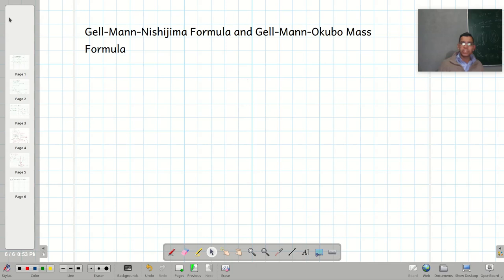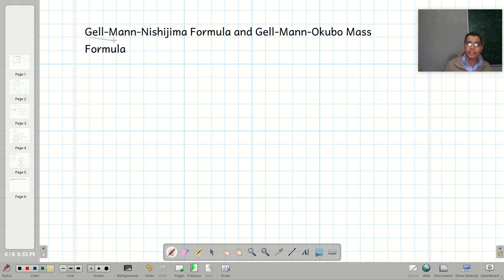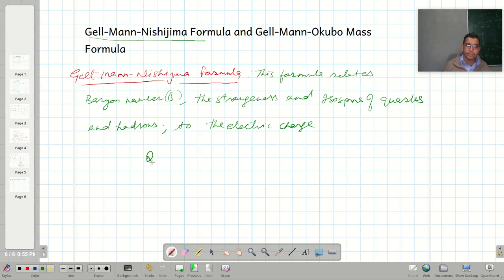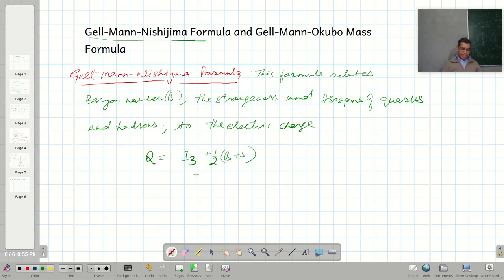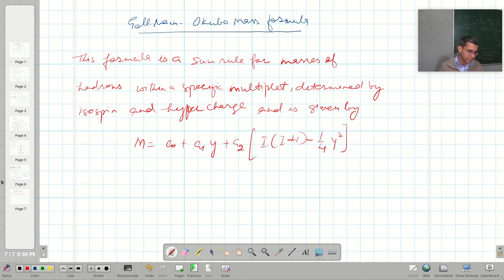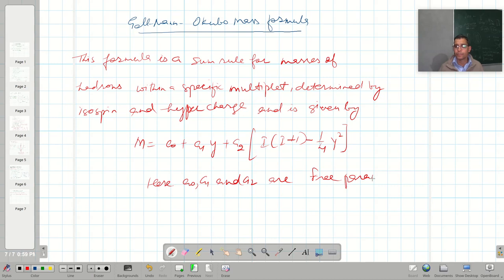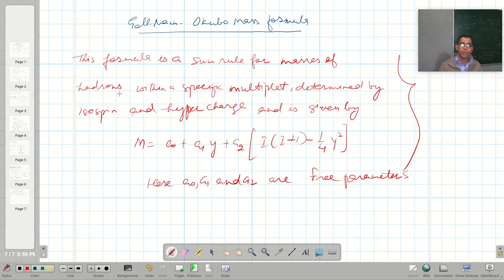Lect 3.9: Gell-Mann-Nishijima Formula and Gell-Mann-Okubo Mass Formula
# InternalSymmetries
SU(3)Representation
Gell-Mann-NishijimaFormula
Gell-Mann-OkuboMassFormula